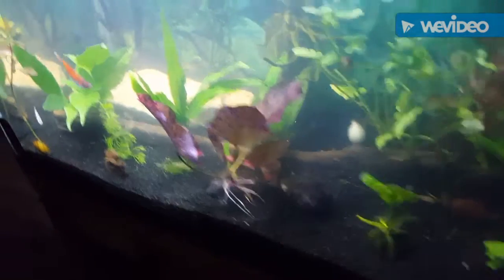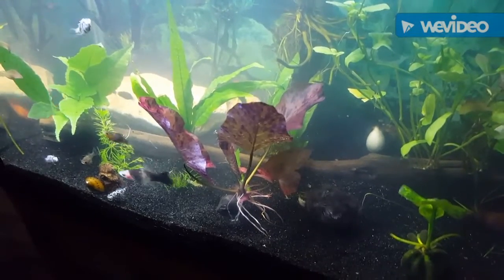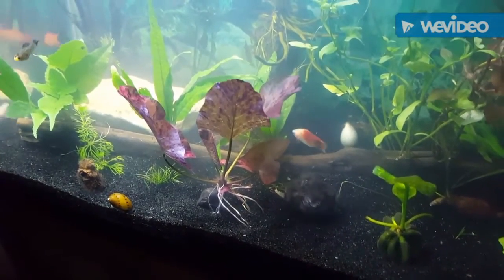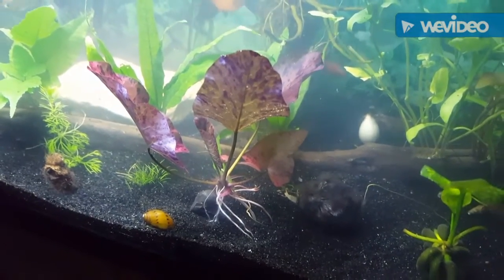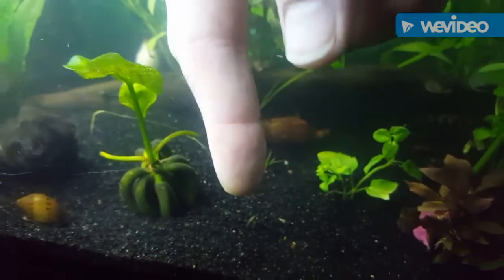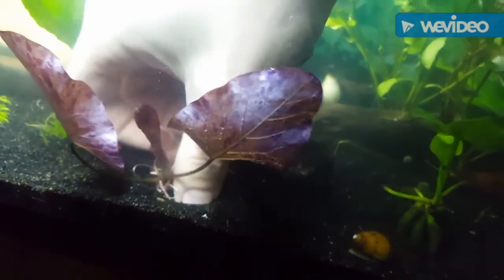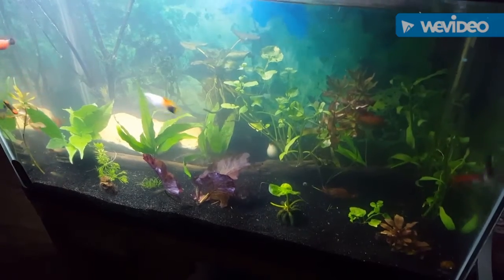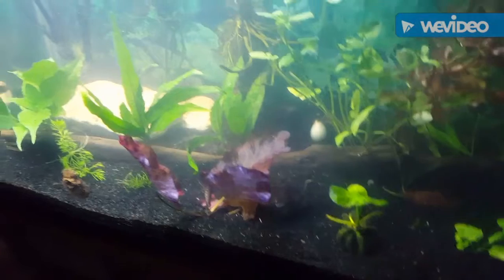Tiger Lotus Spotlight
This is a little bit about the tiger lotus plant which is originally from Africa!